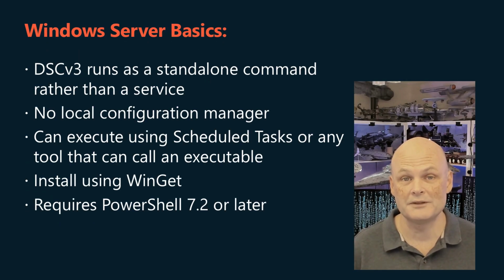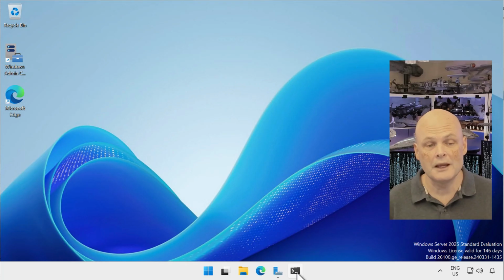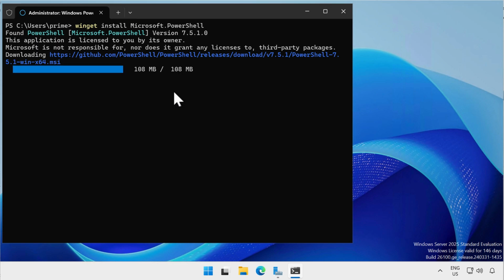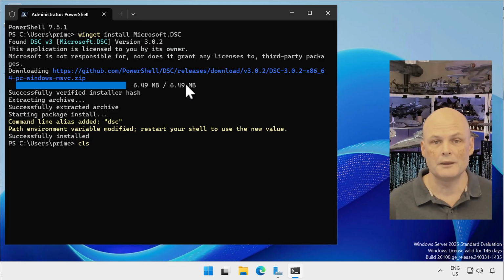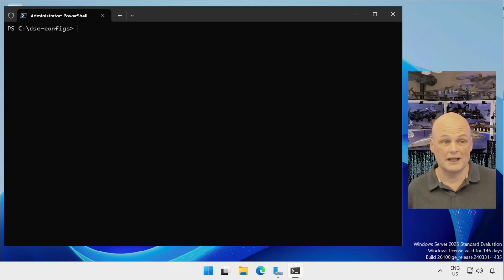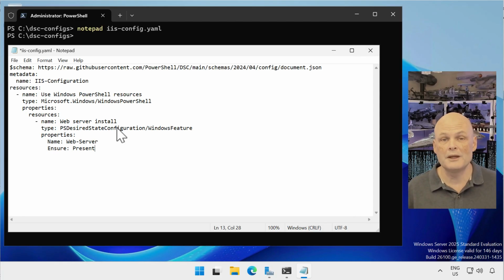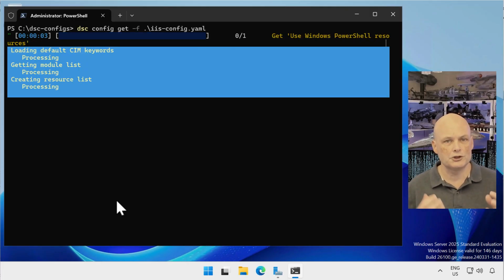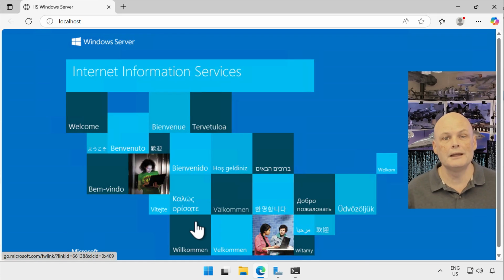Use Desired State Configuration (DSC) v3 with Windows Server 2025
In this video I show how to install DSCv3 on Windows Server 2025 and apply basic configuration files.